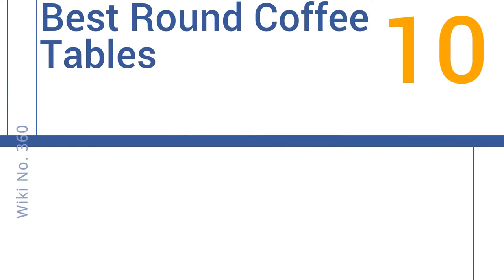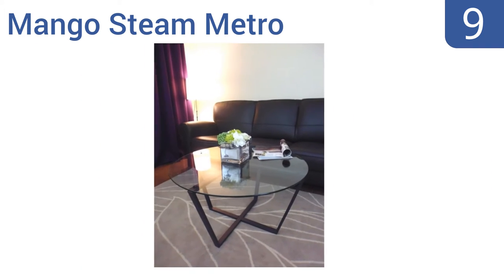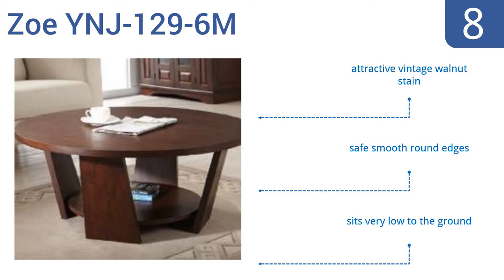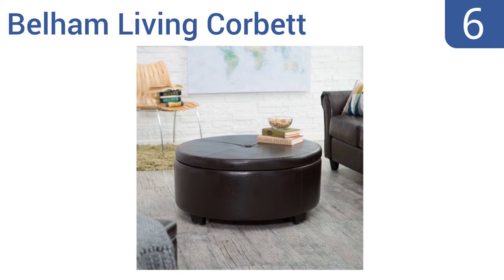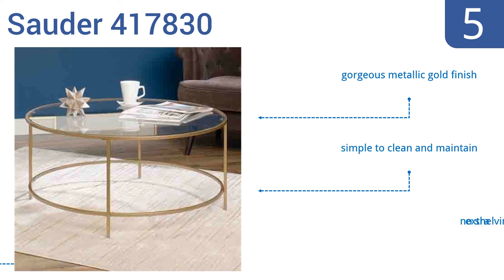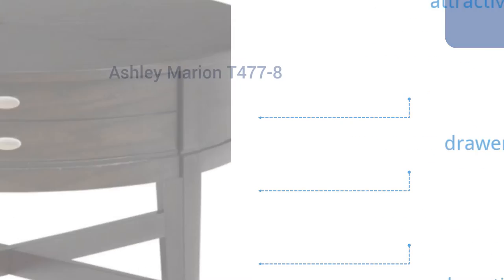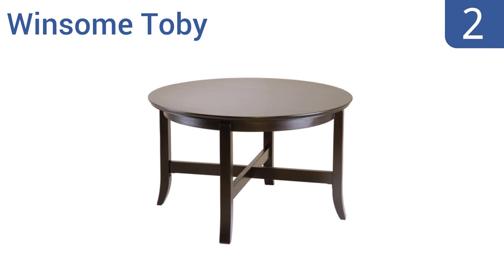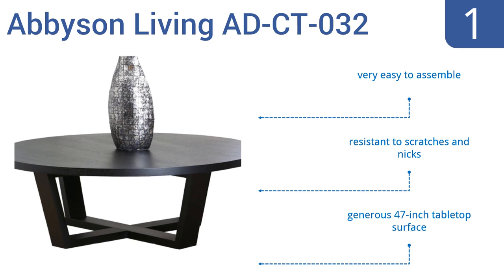10 Best Round Coffee Tables 2016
Round Coffee Tables Reviewed In This Wiki:
LexMod Fathom EEI-509-NAT
Mango Steam Metro
Zoe YNJ-129-6M
Ashley Vintage T805-8
Belham Living Corbett
Sauder 417830
Jofran Cocktail
Ashley Marion T477-8
Winsome Toby
Abbyson Living AD-CT-032